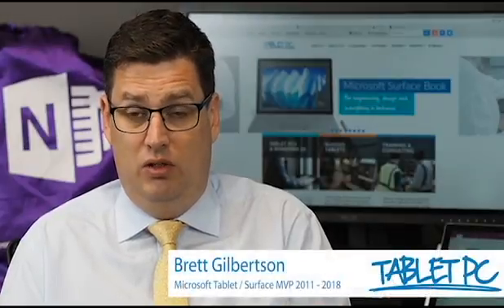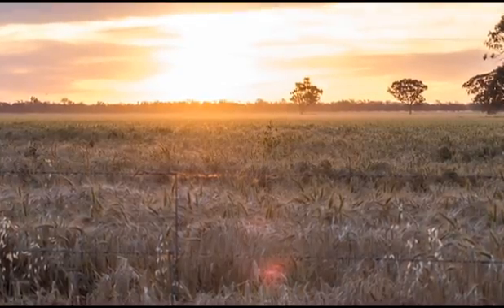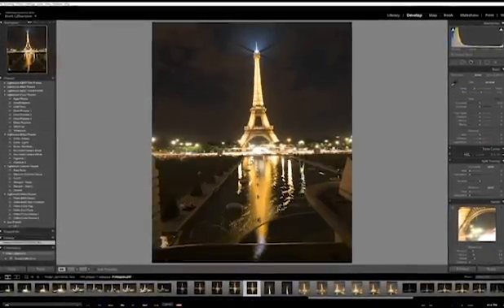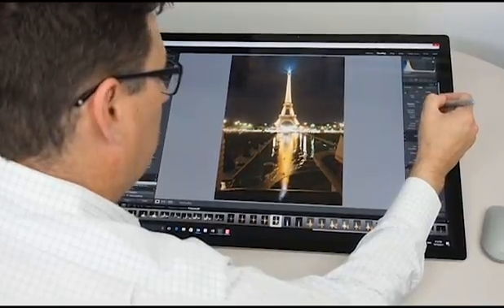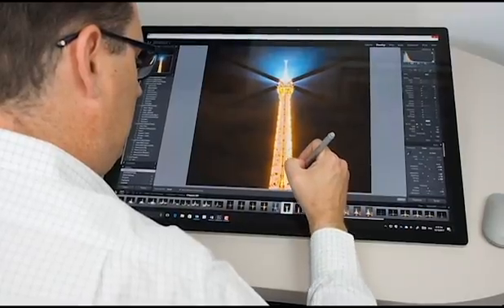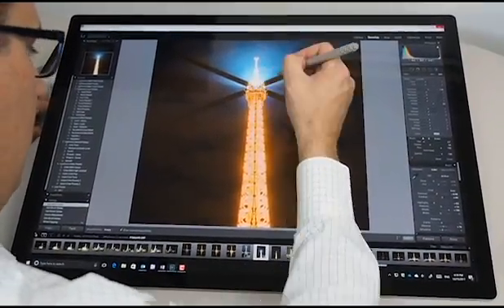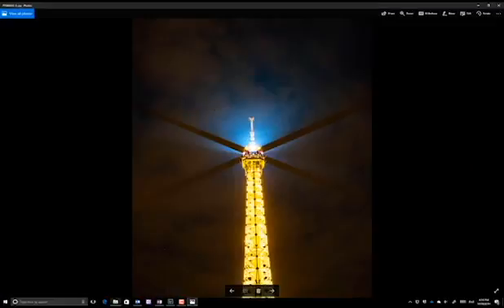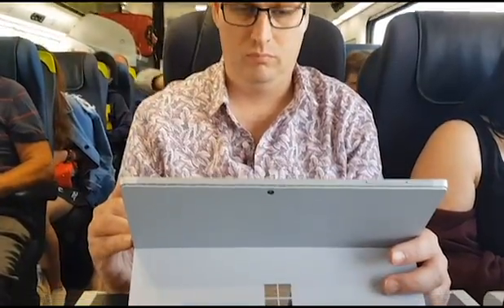Adobe Lightroom on the Surface Studio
Do you use Adobe Lightroom to edit your photos? In this video take a look at Lightroom in action on the Surface Studio.